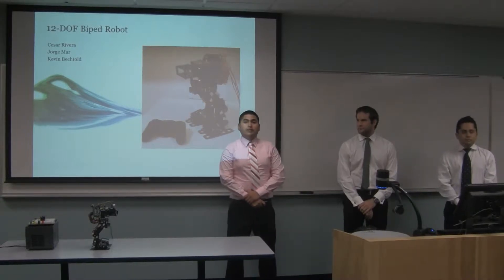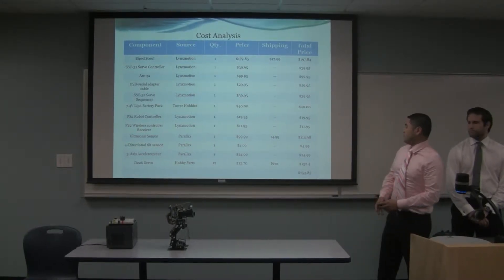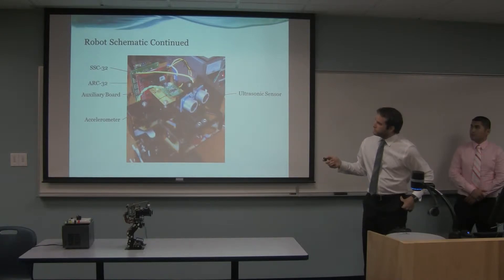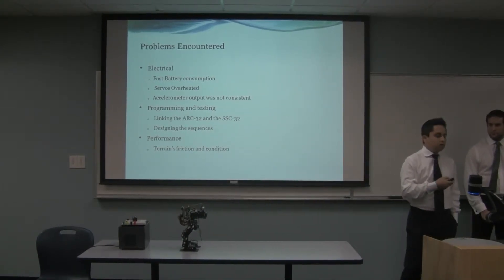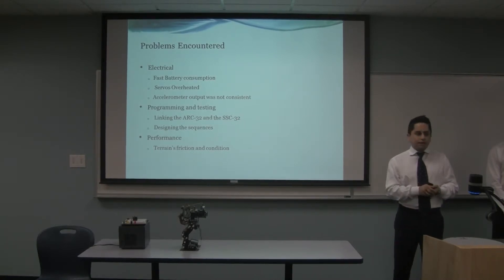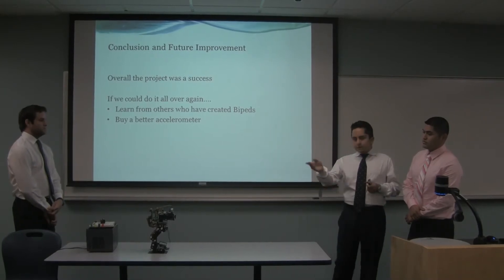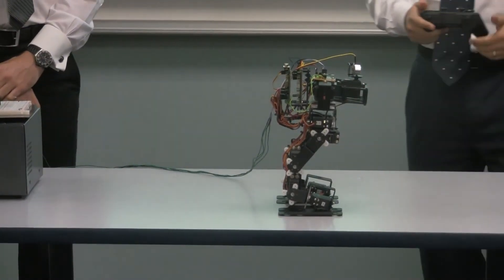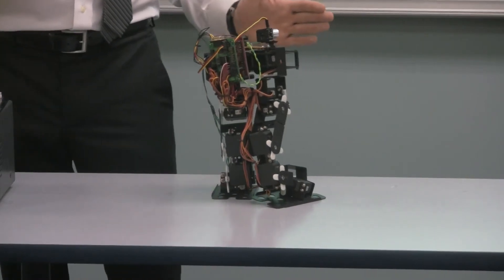12 - DOF Biped Robot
Robot Design Course Project by
Cesar Rivera,
Jorge Mar,
Kevin Bechtold.